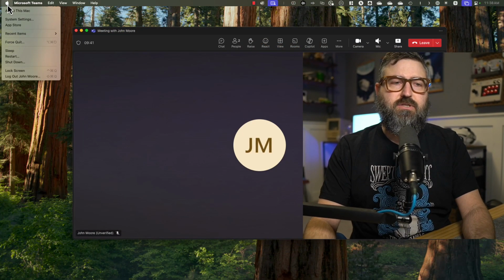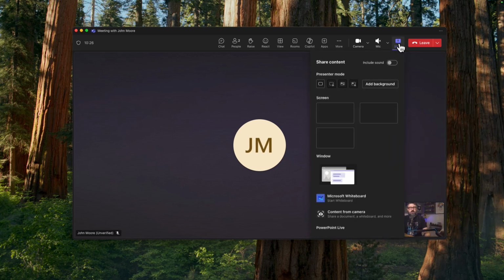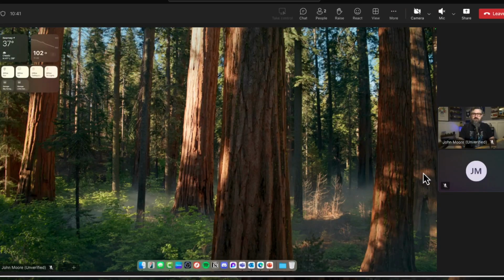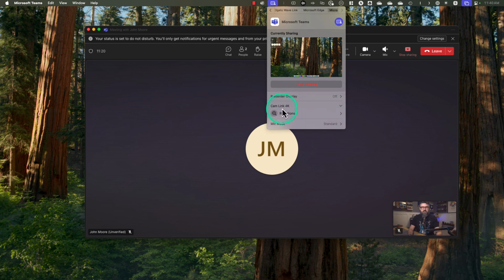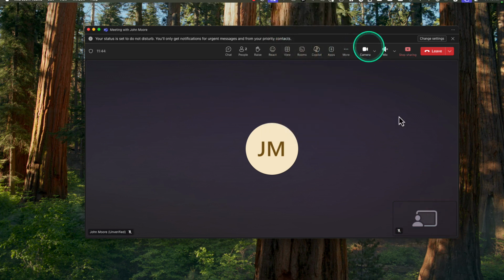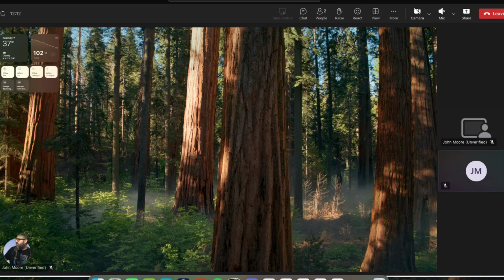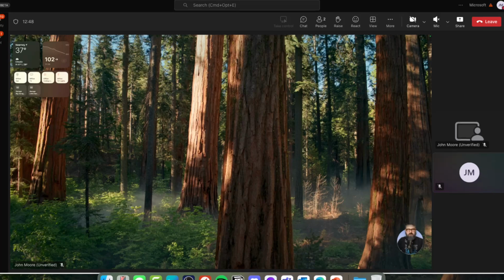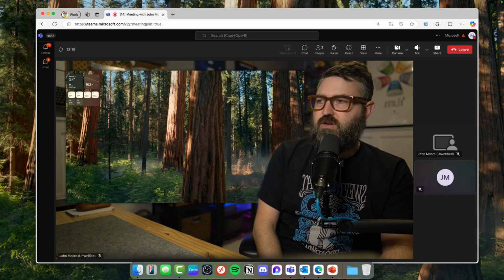New Presenter Overlays for Microsoft Teams in macOS Sequoia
Discover the new presenter overlay options in Microsoft Teams, now available on macOS Sequoia! This quick tutorial shows you how to use the built-in overlay features to elevate your presentations. Choose between picture-in-picture mode or a professional news anchor-style layout, seamlessly placing yourself over your shared screen. Whether you're hosting a meeting or delivering a polished presentation, these tools make it easier than ever to engage your audience.